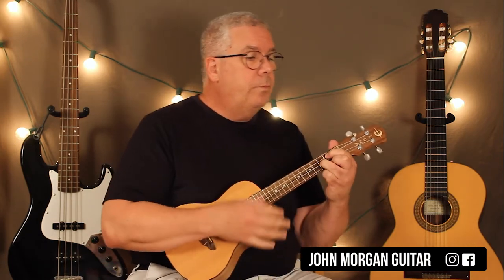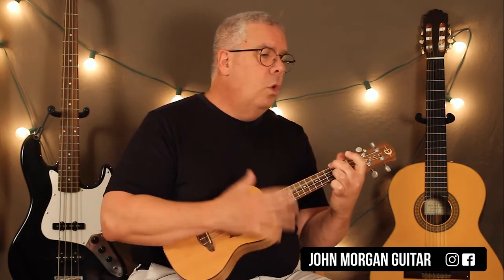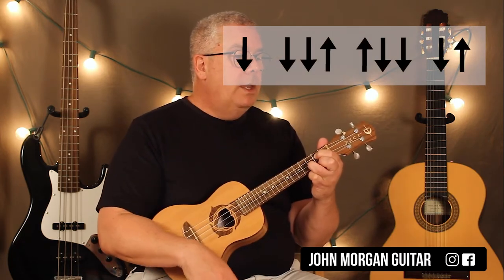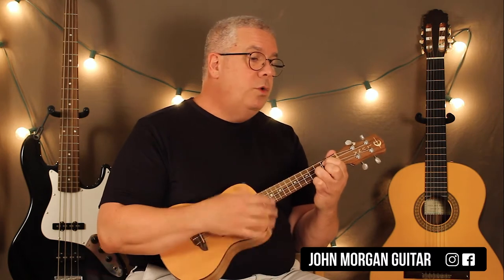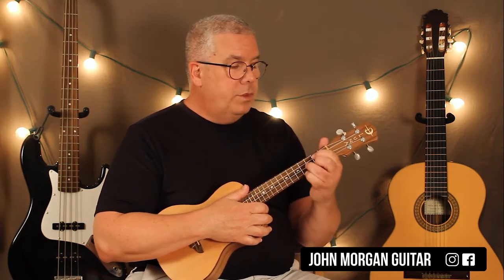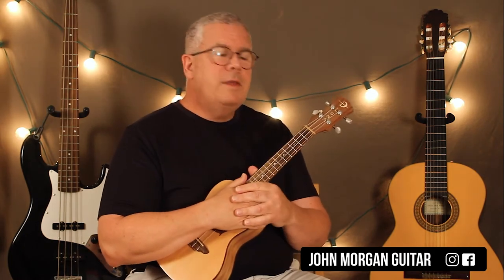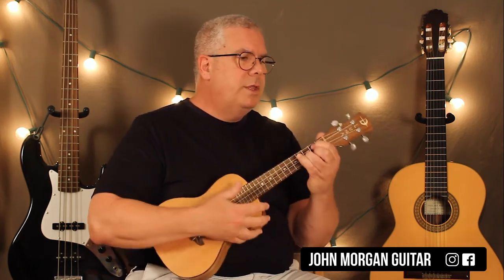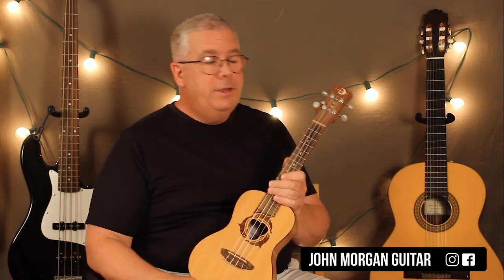How to Play "Sailing" by Rod Stewart (Ukulele)